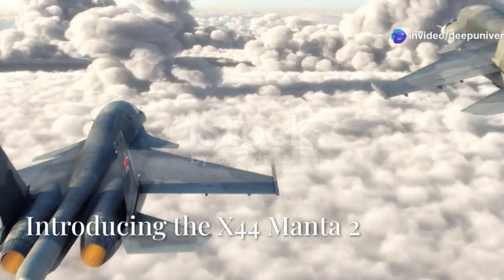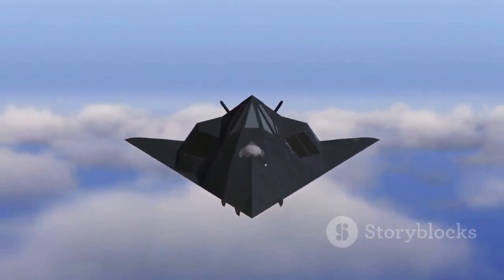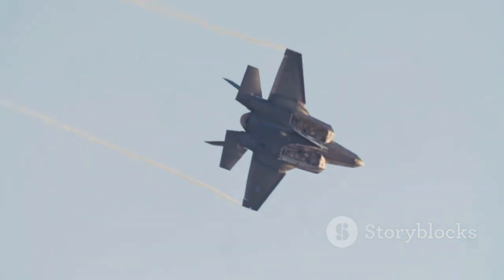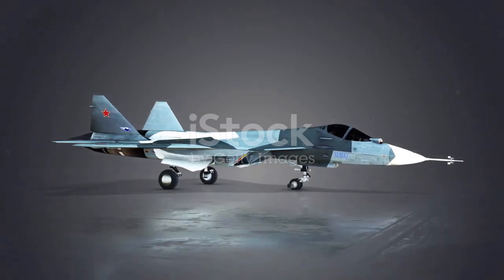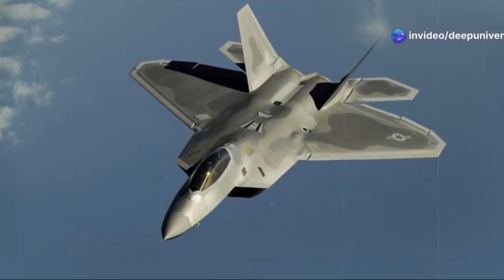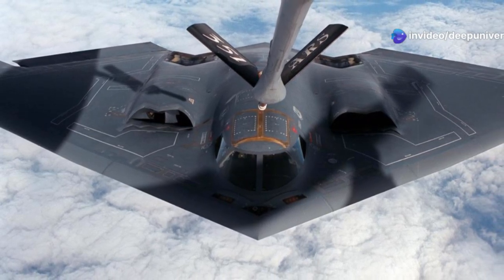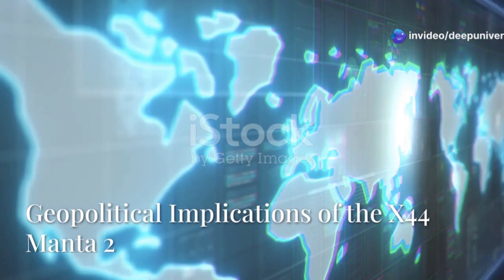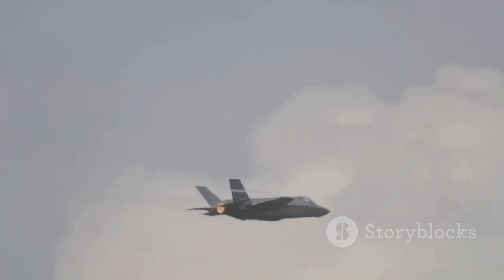US New X-44 Manta II: Upgraded and Finally Ready for Battle!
Unveiling the future of aviation, the X44 Manta 2 is set to transform aerial combat with its groundbreaking technology. This next-generation aircraft boasts advanced stealth capabilities, supercruise speeds, and an innovative blended wing-body design that maximizes efficiency and minimizes radar detection. Join us as we explore the revolutionary features that make the Manta 2 a game-changer in modern warfare, including its AI-driven systems and thrust vectoring control. Discover how this cutting-edge aircraft could redefine global military power and influence.